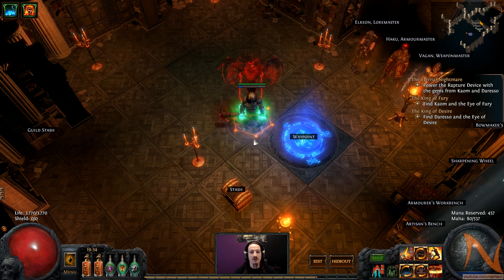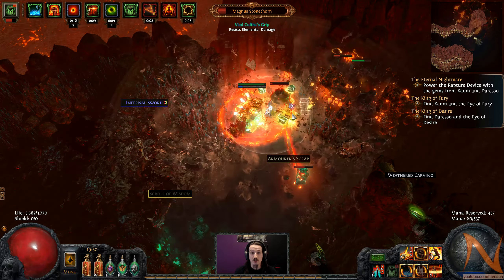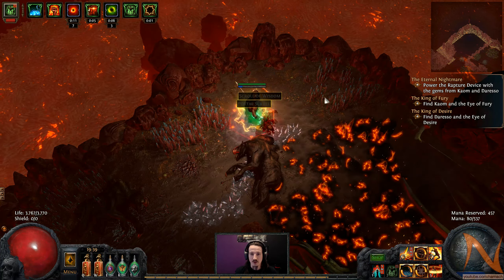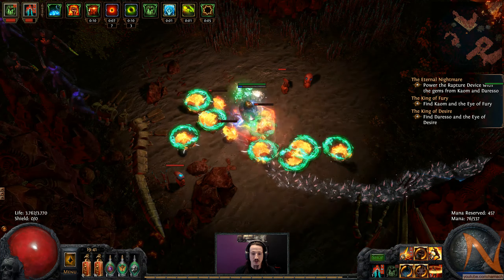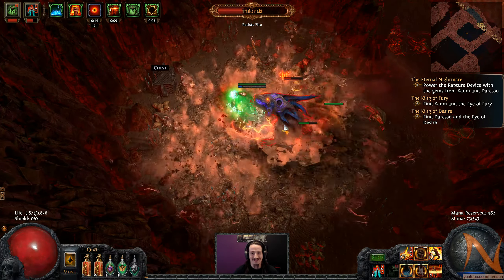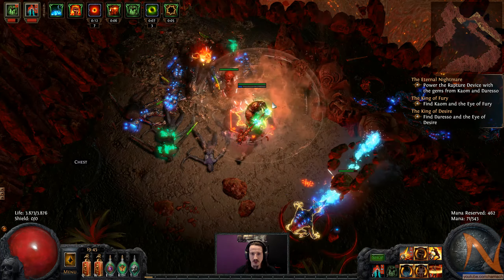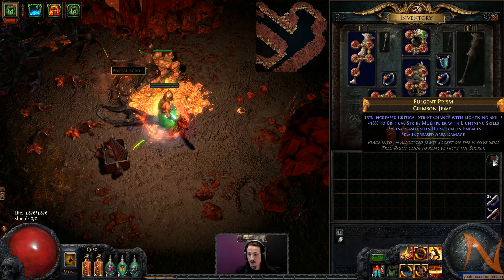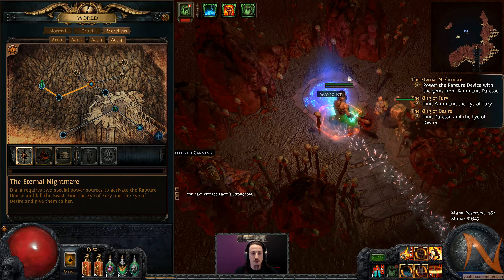Merciless King Kaom - #43 - PHC Earthquake Juggernaut - Path of Exile (v2.2.1f)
This series takes place in the newly launched Ascendancy expansion, which is accompanied by patch 2.2.0 and the Perandus League. There are a lot of new things, which I am going to explore through the lens of the Marauder class.

We wield a two handed mace, and use the new Area of Effect melee skills: Sunder and Earthquake. The goal is to stun most enemies using brutal explosive effects. We will be accompanied by an Ancestral Totem and a Stone Golem. We're going life + armor for defenses, with a strong emphasis on Endurance Charges. Our Ascendancy class will be the Juggernaut, which enhances both our offense and defense.

My build intends to use the following skills:

- Earthquake: An initial small AoE attack does good damage, but after a short delay half the screen will explode as the actual Earthquake hits.
- Ancestral Protector: a melee Totem, which enhances our attack speed while we are nearby.
- Stone Golem: a melee golem that has a life regeneration aura, taunts monsters and rolls over them to inflict some damage.
- Leap Slam: for getting out of trouble, or into it.
- Herald of Ash: if you're going to do massive damage, you are bound to kill monsters with lots of overkill damage. Using it to set their buddies on fire sounds right to me.
- Warlord's Mark + Blasphemy: generate endurance charges by killing enemies.
- Enduring Cry: generate / refresh Endurance Charges when fighting a boss, or when facing a large pack without having charges up.
- Blood Rage (Cast when damage taken): extra attack speed, frenzy charges and life leech at the cost of some physical damage per second that we can easily out-regenerate.
- Arctic Armour: physical and fire damage reduction while you are standing still, which is when it matters: attacking, stunned or frozen.

Previous skills I used or considered:

- Sunder: Splits the ground and causes shockwaves at each monster that gets hit. It is very useful as a leveling skill until you get Earthquake, after that it has a minor role as a ranged melee skill, but not enough to warrant using in my particular build.
- Endurance Charge on Melee Stun: caring about Endurance charges and having stun efficiency skills, this seems like a no-brainer to get them while fighting enemies. After you get Warlord's Mark and Enduring Cry, you no longer need this. It's awesome in the early game, though.

For passive skills, this is roughly what I'm aiming

Bandits: Oak on Normal for the 40 HP, kill all on Cruel for the skill point, help Oak on Merciless for +1 Endurance charges.

Path of Exile is an online Action RPG set in the dark fantasy world of Wraeclast. It is designed around a strong online item economy, deep character customisation, competitive PvP and ladder races. The game is completely free and will never be "pay to win".

Some of my links for the game:

- My loot filter (updated for Perandus League)

I try to publish at least one video per day, across multiple concurrent series in multiple games.